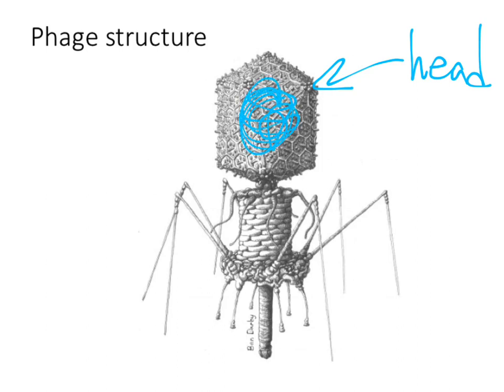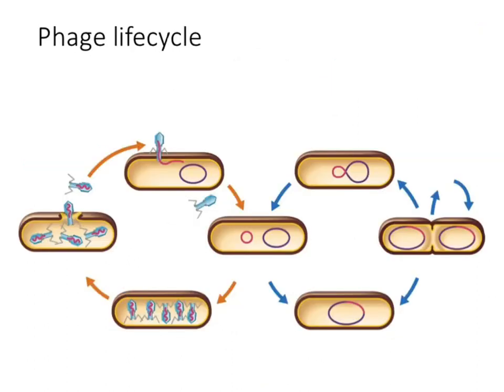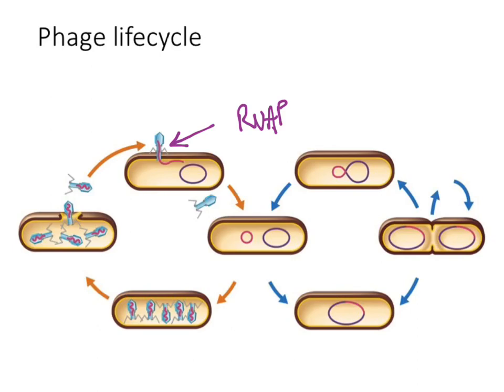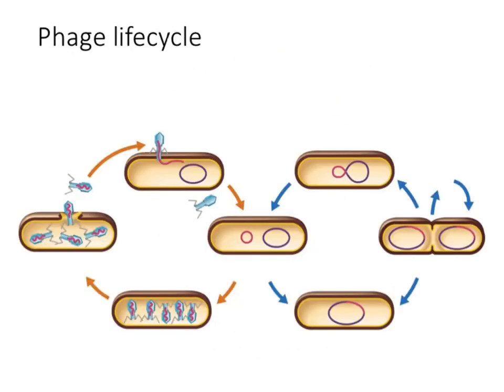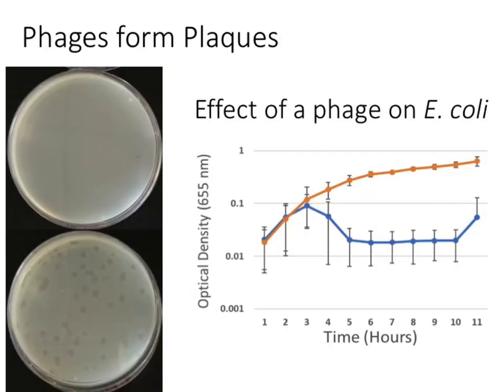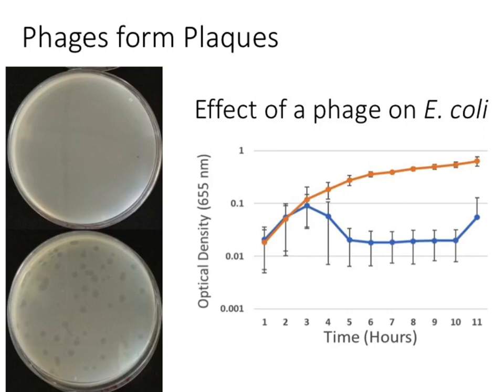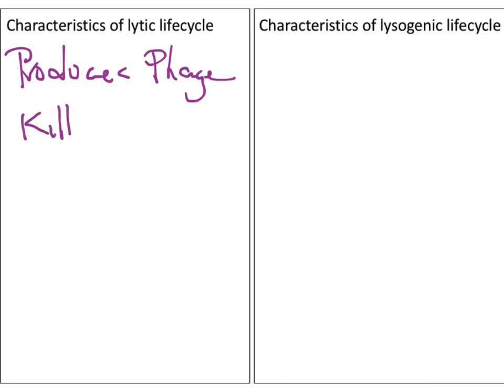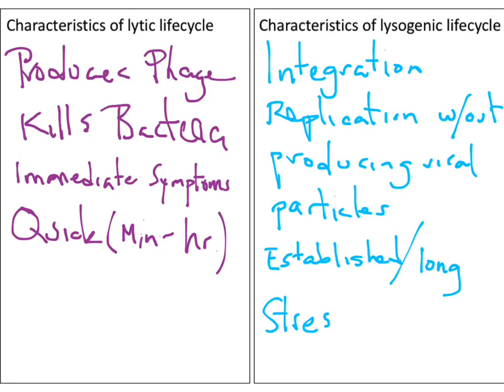Viruses, Lesson 1